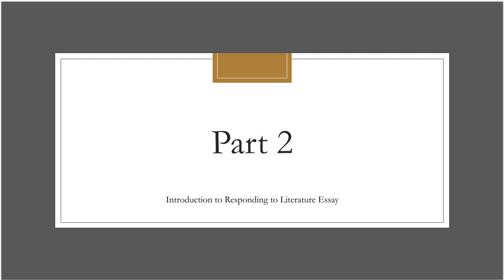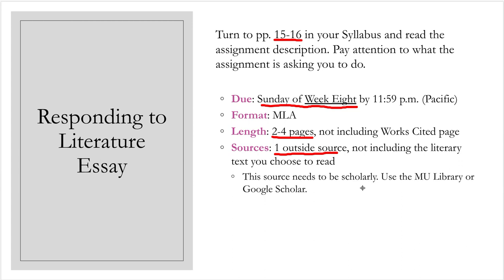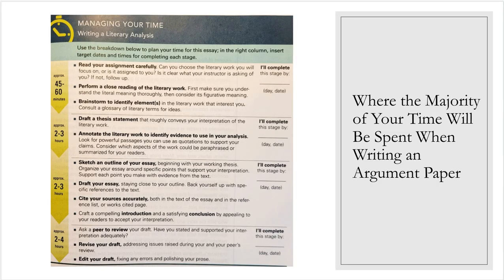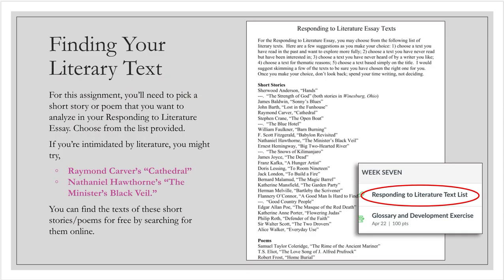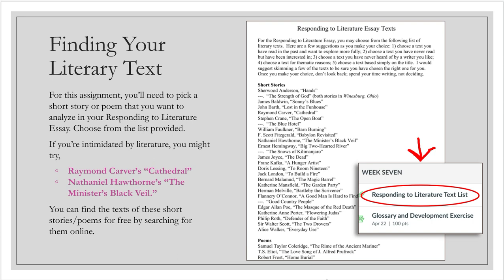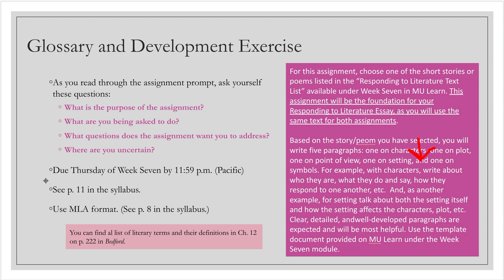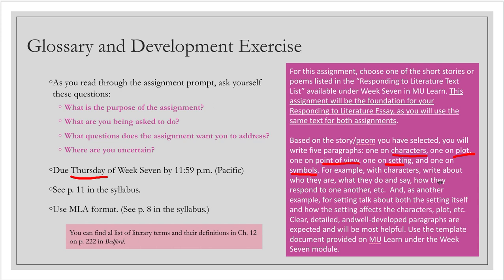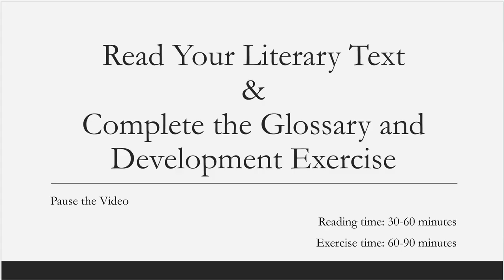Week 7 Class Session, Part 2 ENG 120